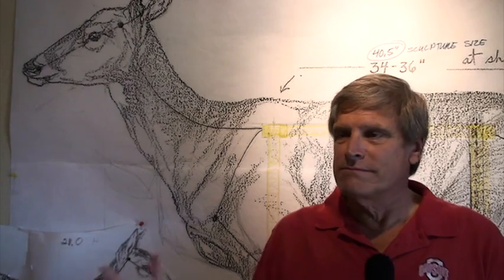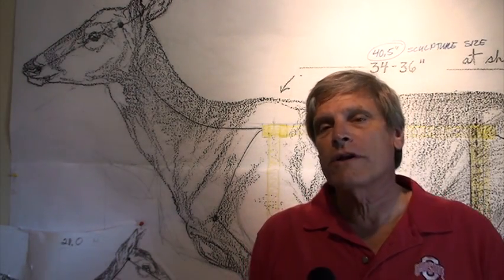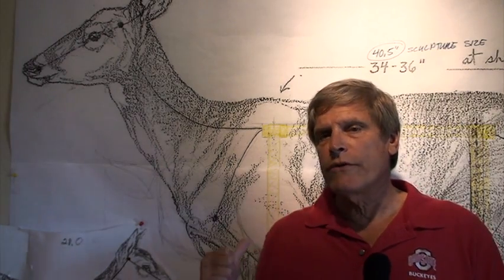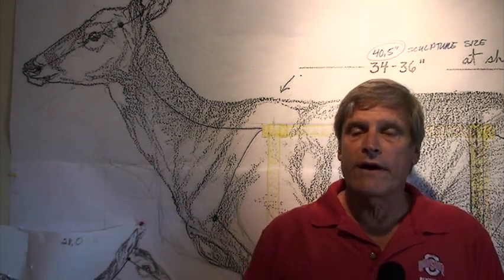How is your foundation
Four intense months of work and it all fell apart in a flash because the foundation was not correct.  A weak foundation or one that is not based on reality is doomed and will collapse.  But then the other side of the story.  Do you rue the fact that there is a collapse, or do you focus on solutions and an ultimate result?  Great story with a great ending.